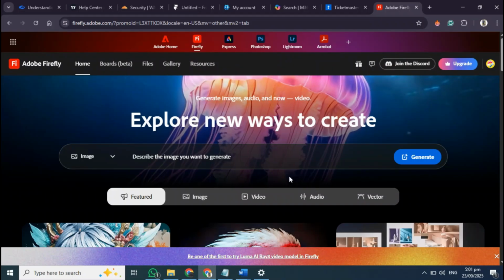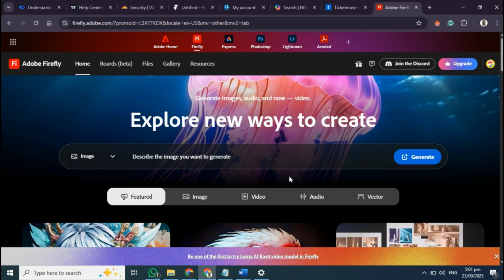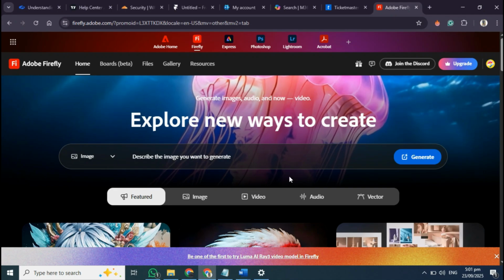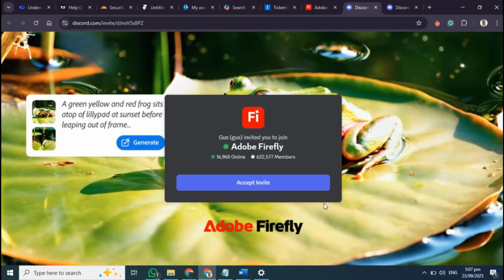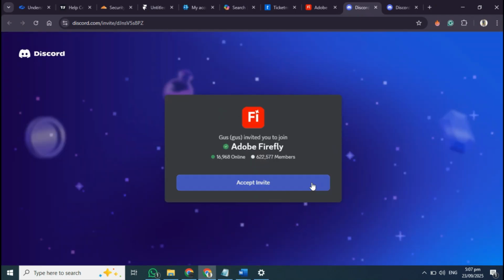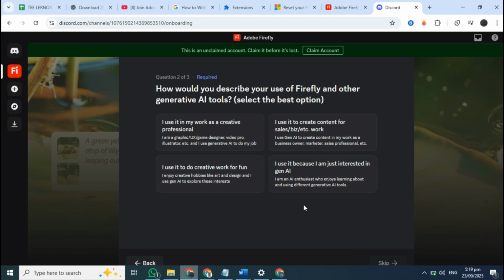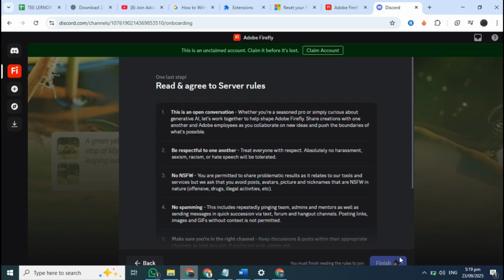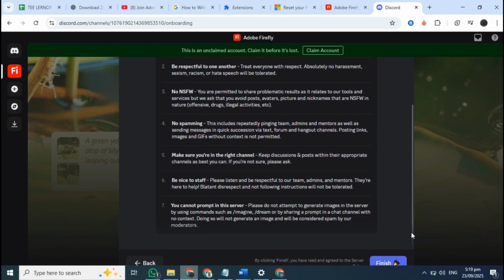How to Join Adobe Firefly To Discord, Connect Adobe Firefly On Discord Serve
Want to use Adobe Firefly directly inside Discord? 🎨🤖 In this step-by-step 2025 tutorial, I’ll show you exactly how to join Adobe Firefly to Discord and connect it to your server. Whether you’re a designer, creator, or just curious, this guide will help you set it up fast so you can start generating AI art with Firefly right inside your Discord channels.
What you’ll learn in this video:
✅ How to join the official Adobe Firefly Discord
✅ How to connect Adobe Firefly to your own Discord server
✅ How to generate AI images inside Discord with Firefly
✅ Tips to manage roles, permissions, and commands
By the end of this video, you’ll know how to link Adobe Firefly with Discord and start creating in seconds. 🚀